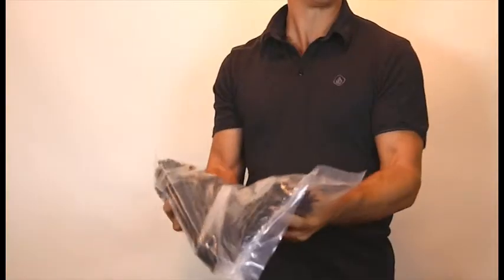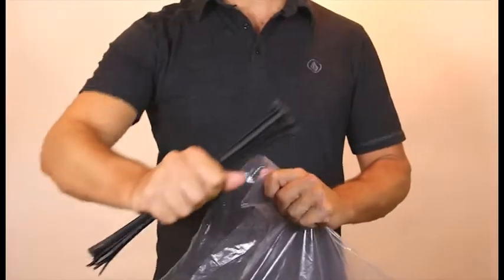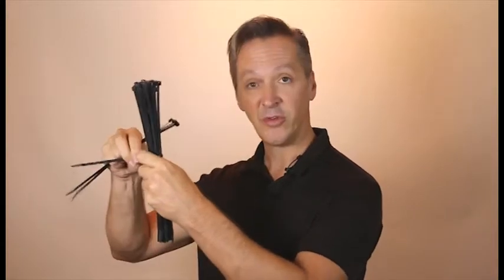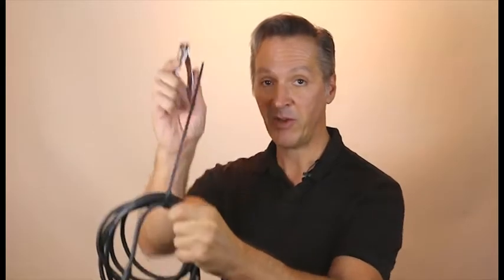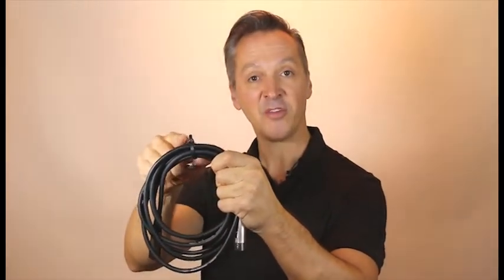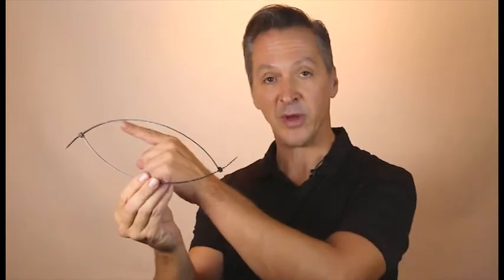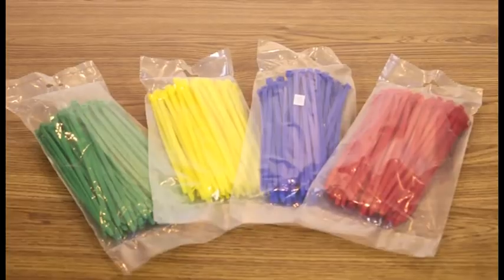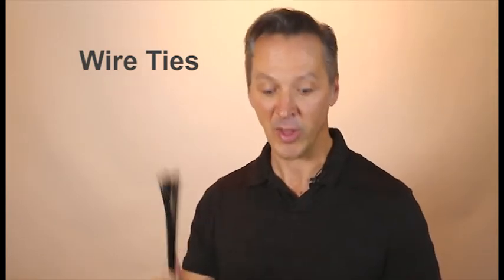Wire Tie Tips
From TheTapeworks.com - Helpful tips for anyone who works with nylon wire ties

Nylon wire ties in both black and natural
Colored zip ties too!
Black ties have UV protection to stand up to sun light
Lots of useful sizes